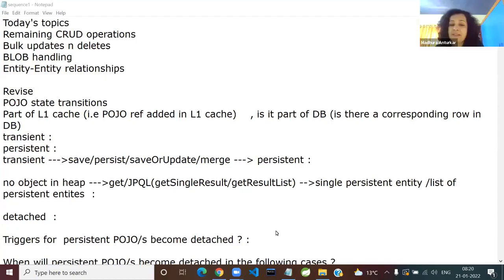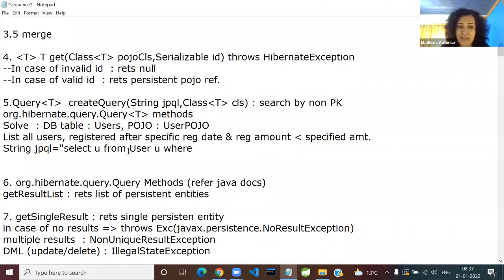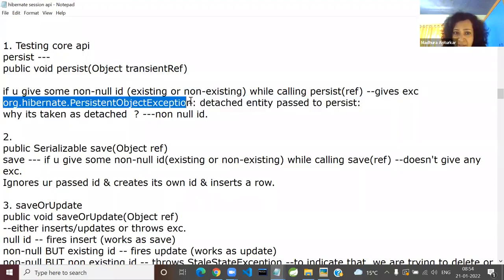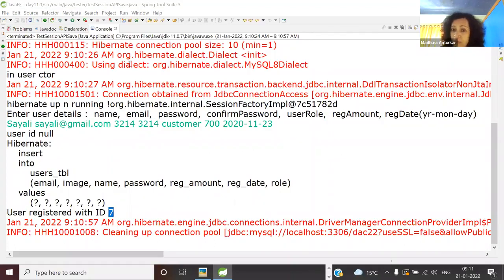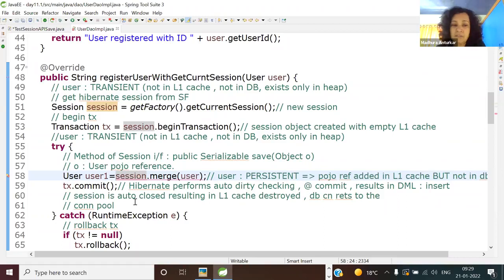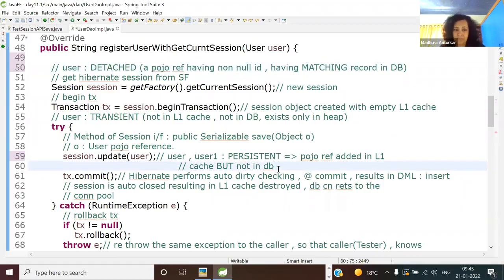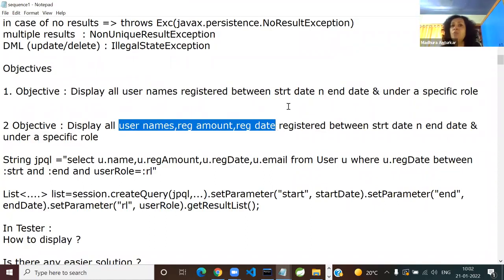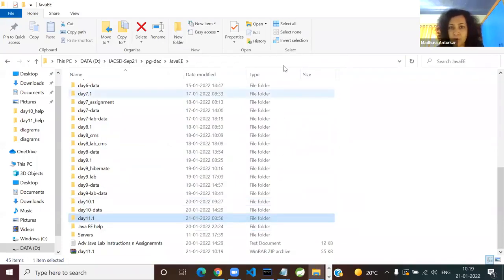29 - Advance JAVA - Day 11.1 - Hibernate Operations, Entity States, JPQL, and Save vs. Persist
In Day 11.1, you will explore Hibernate operations, entity states, JPQL, and the difference between save and persist. This CDAC module session is vital for mastering data manipulation in Hibernate. What you'll learn: How to perform CRUD operations in Hibernate, manage entity states, use JPQL, and understand the nuances between save and persist methods.